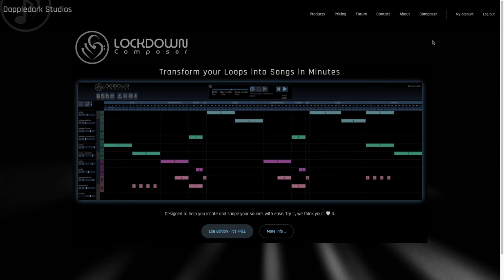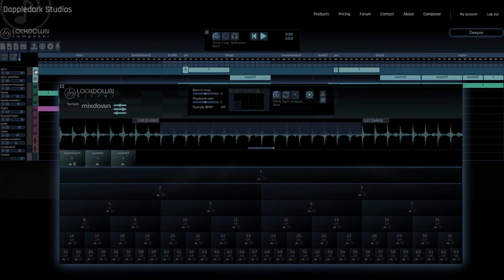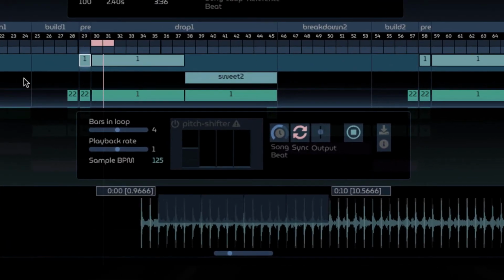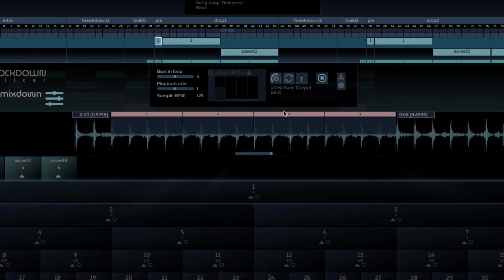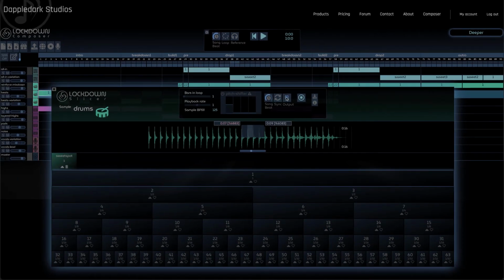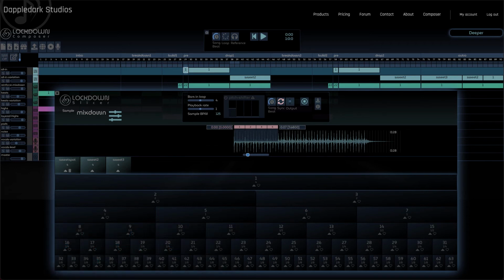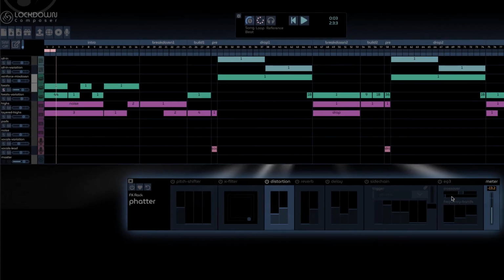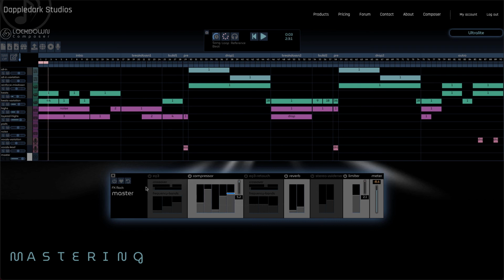Create and master complete EDM tracks using your loops and unfinished works.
Transform your loops and unfinished works into complete songs.

0:00 Welcome and Introduction
2:00 Recorded Performance
3:57 The Composer
6:19 The Slicer
8:52 Tempo and Beat Matching
12:50 Slicing and Transitions
19:07 Automation and Creating New Audio
23:23 Performance Optimisation, Tips & Tricks and Troubleshooting
25:57 Patching between the Mixer and the FX Racks
28:39 Sidechaining
32:07 Mastering and the MASTER FX Rack
34:07 Playing out with the DEEPER tune